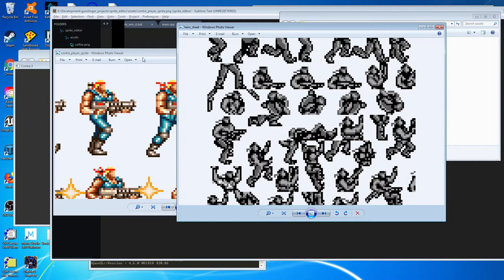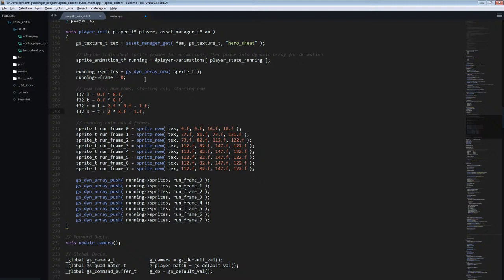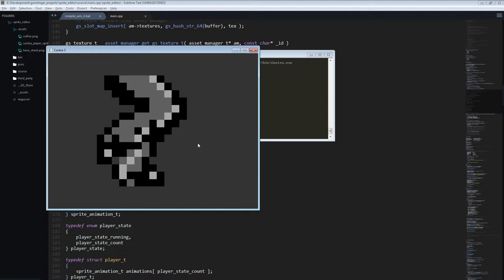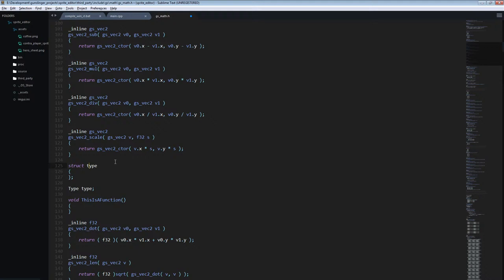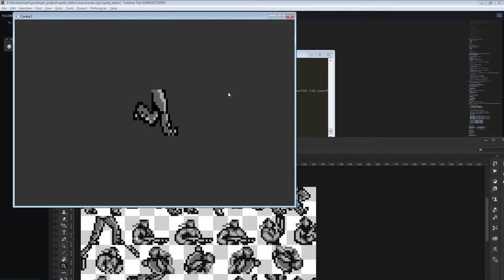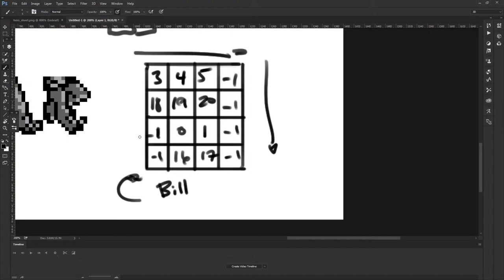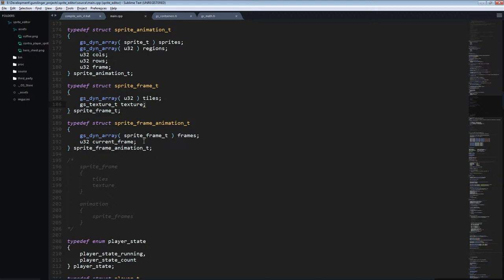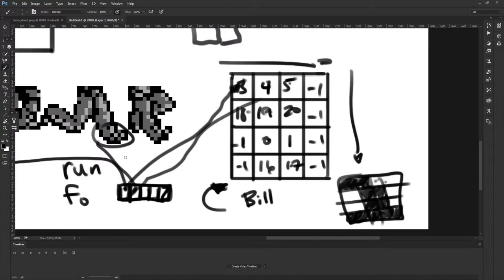Coffee Stream (Re-Making Contra 3 in C/OpenGL) #3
I drink coffee live and work on re-creating the 1st level from Contra 3: Alien Wars.